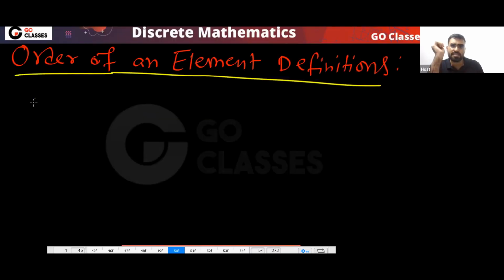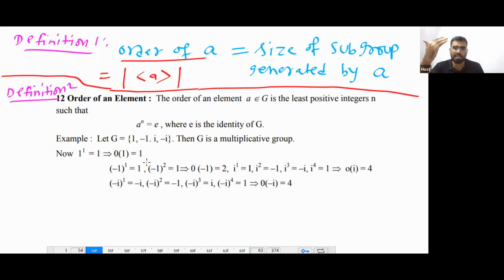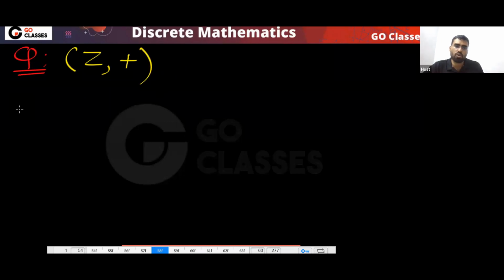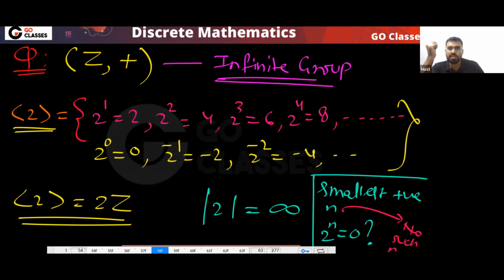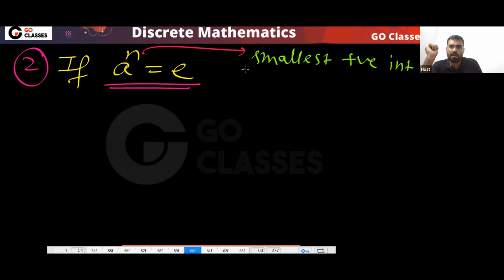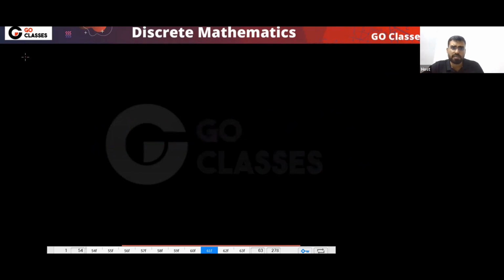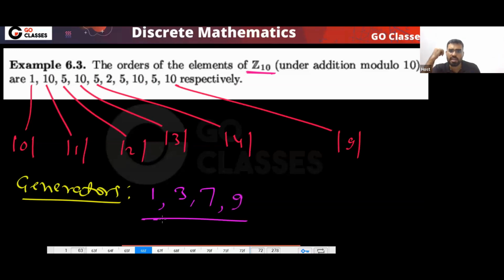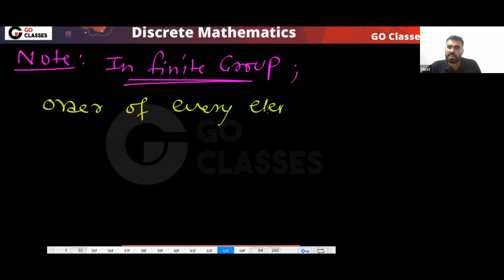Lecture 32B - Summary Lecture - Order of an Element | Group Theory | Discrete Mathematics